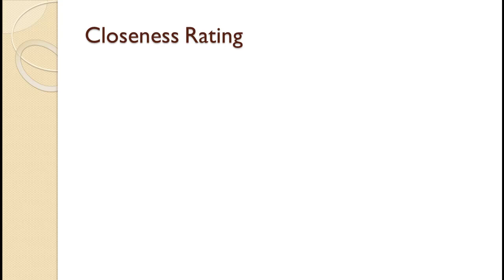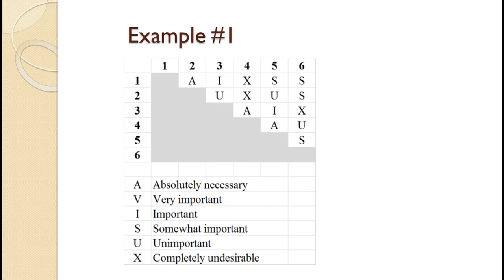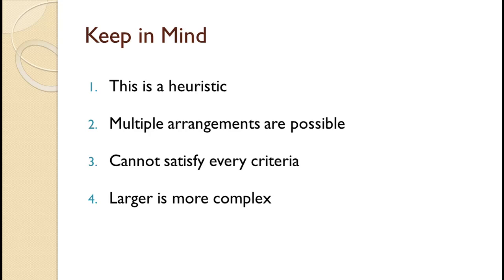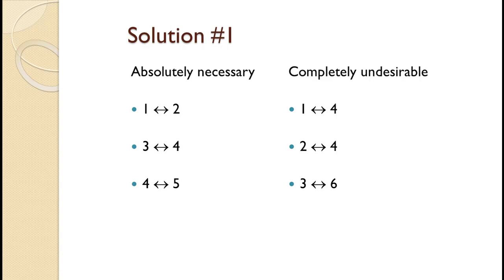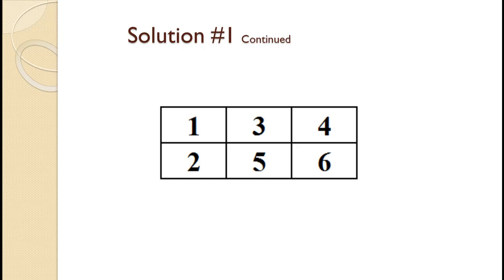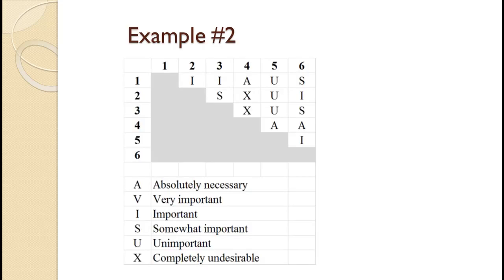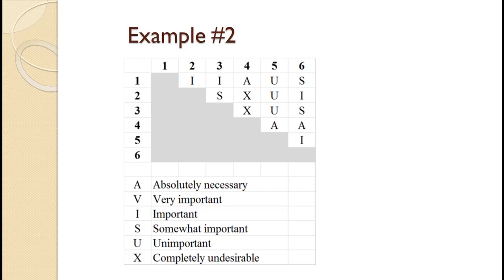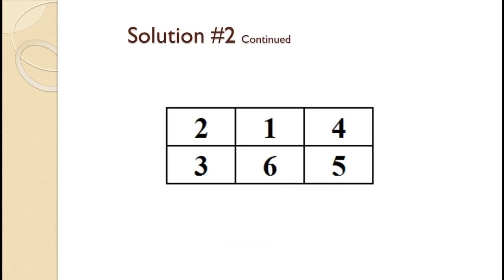Location Planning Using Closeness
Tutorial on how to perform location planning using a closeness measurement.